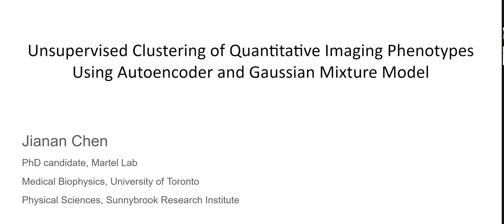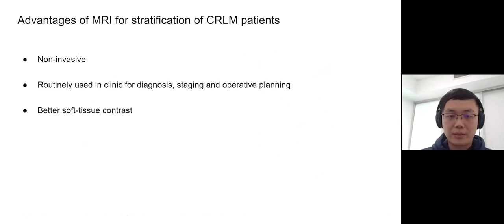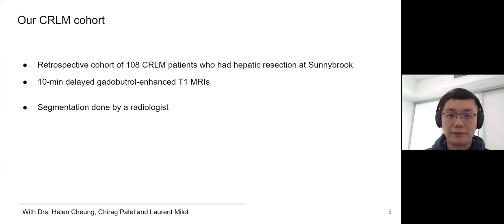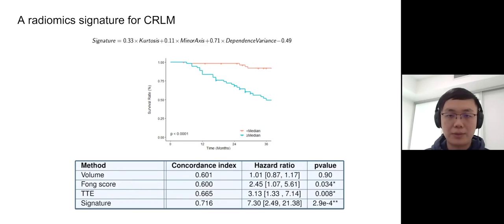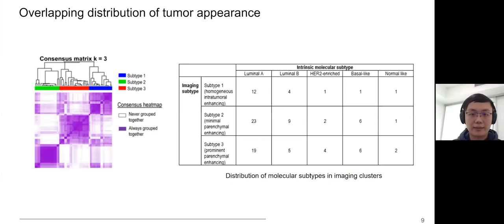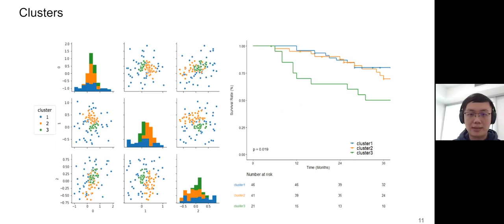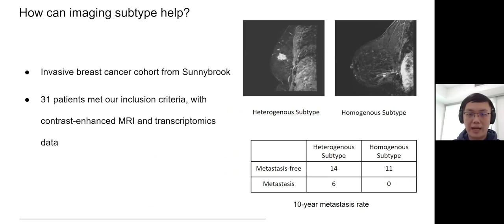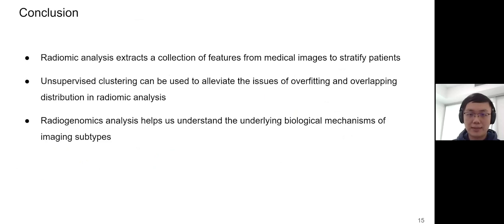Jianan Chen - TorBug Talk - January 27, 2021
Talk Title: Unsupervised Clustering of Quantitative Imaging Phenotypes Using Autoencoder and Gaussian Mixture Model

Trainee Speaker: Jianan Chen, PhD Candidate, Anne Martel lab, Sunnybrook Research Institute